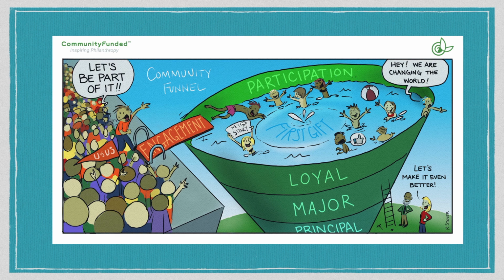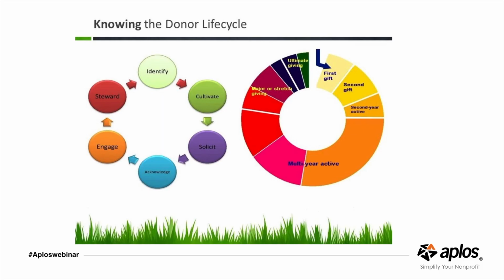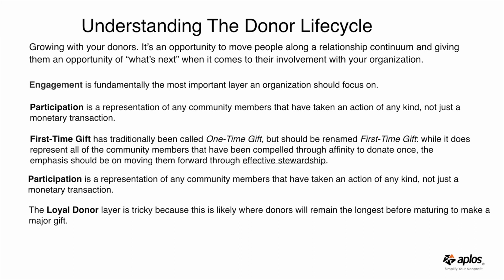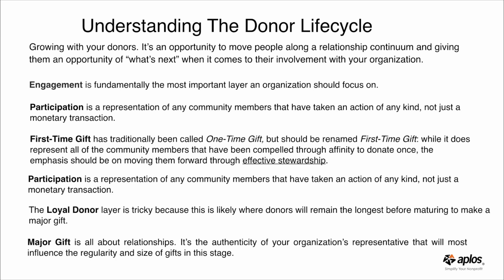Increase Donor Retention by Understanding Your Donors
Learn who your donors are — and not just their name and how old they are, but learn who they are to your organization. Are they one time givers, are their recurring donors, and how invested are they in your mission? We'll go over how to evaluate your donors in this quick 5-minute tutorial.